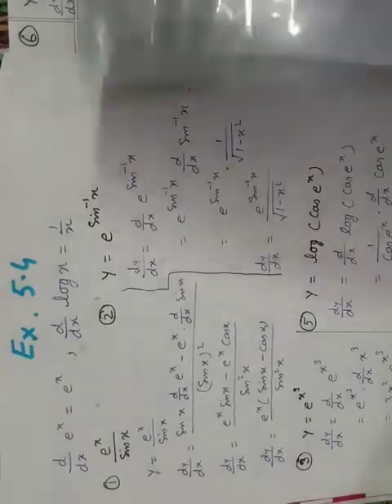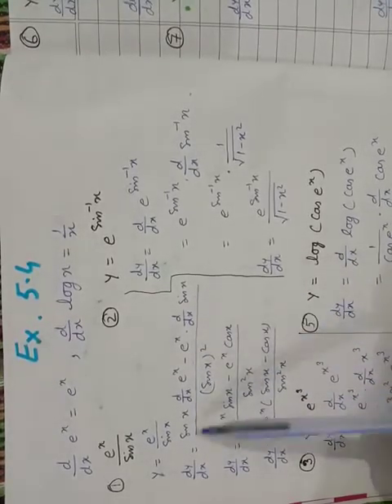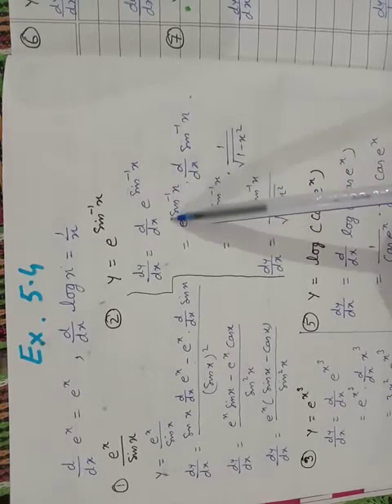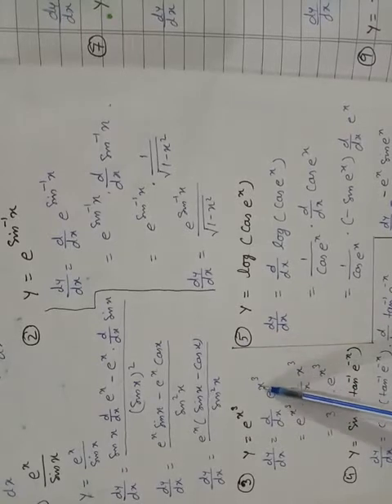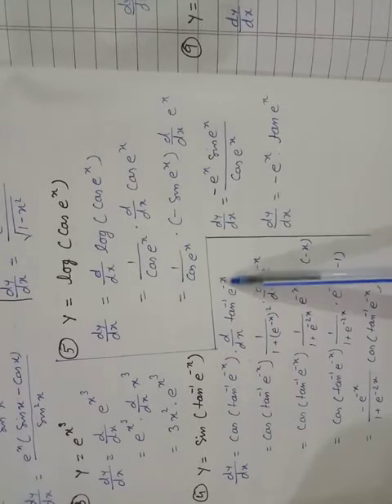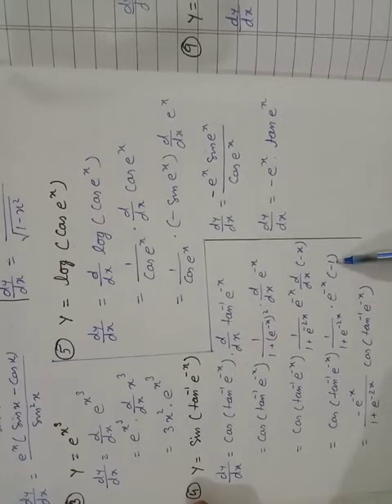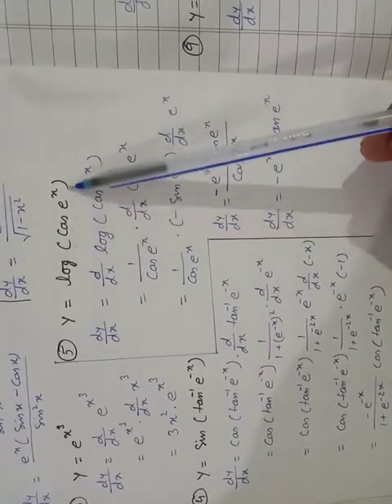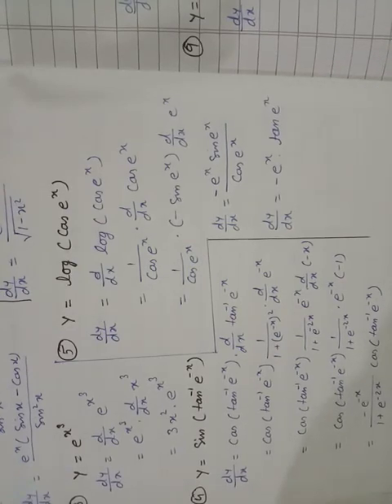CH : Differentiability (5.3) XII MATHS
Class XII Maths NCERT